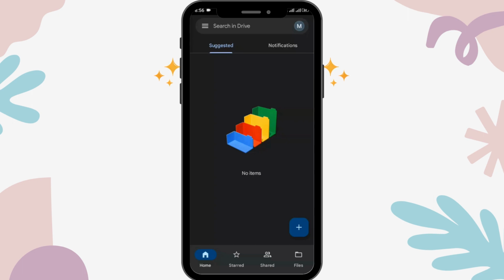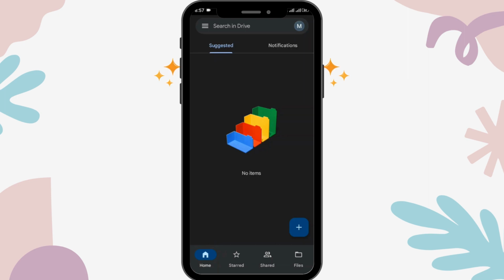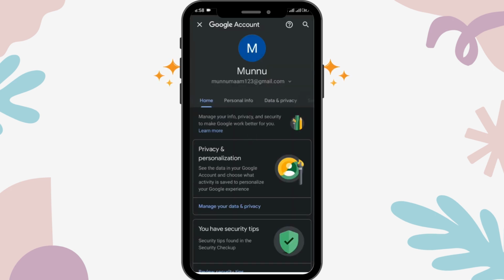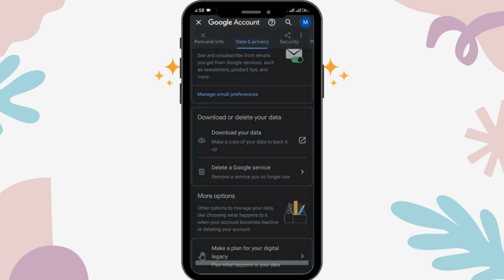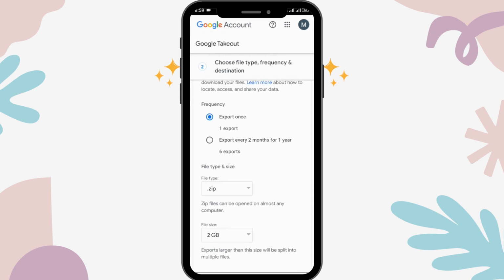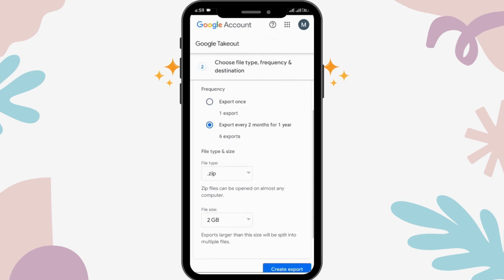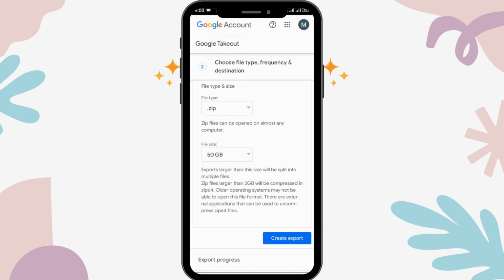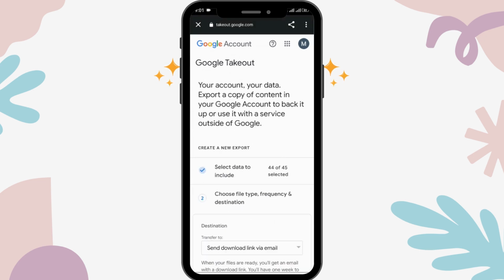How To Clear Space In Google Drive?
Welcome to "QuickFixTutorials"! In this tutorial, we'll guide you through the process of clearing space in your Google Drive. If you're running out of storage or want to organize your files more efficiently, this step-by-step guide is for you.

We'll show you various methods to free up space in Google Drive. Learn how to identify large files, delete unwanted documents, and move files to trash. Additionally, we'll explore the "Google Drive Trash" feature and explain how to permanently delete files to reclaim storage.

Managing your Google Drive space has never been easier. Our tutorial covers everything you need to know to optimize your storage and ensure a clutter-free Google Drive experience.

Timestamps:
00:12 - Introduction to Clearing Space in Google Drive
00:35 - Identifying Large Files and Unused Documents
01:00 - Deleting and Permanently Removing Files from Google Drive